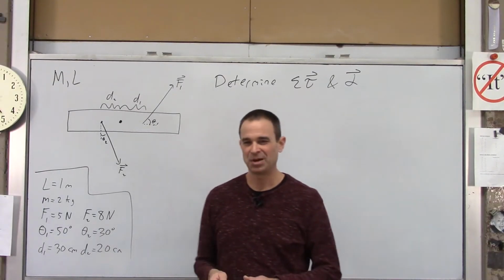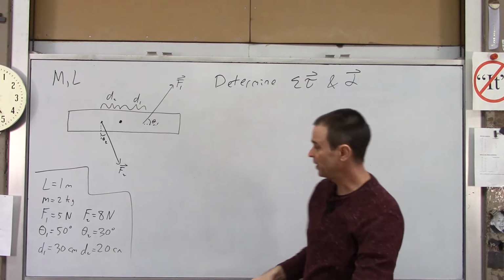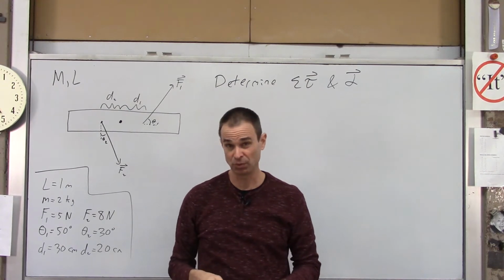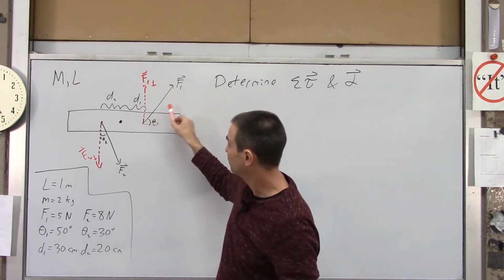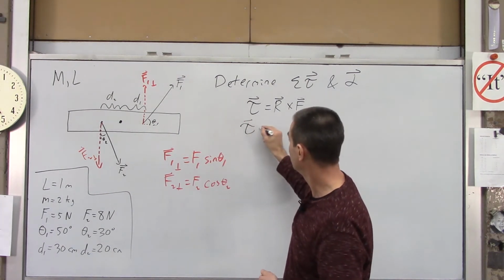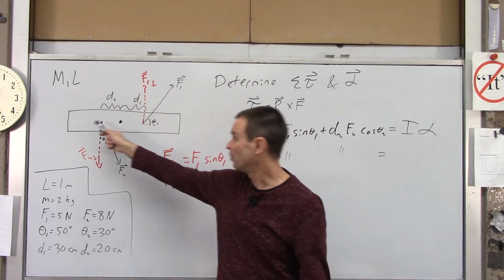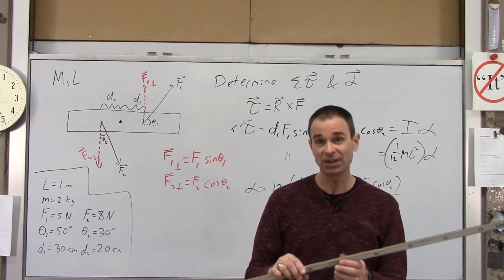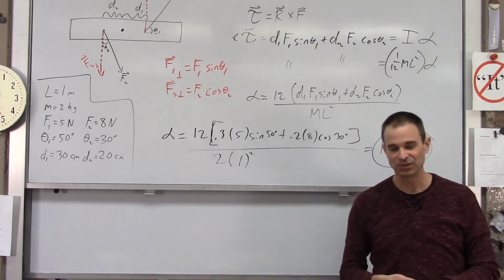AP 1 Ch 08 EX 2 Torque on Bar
Lyons Township High School AP Physics 1 Torque on a Bar